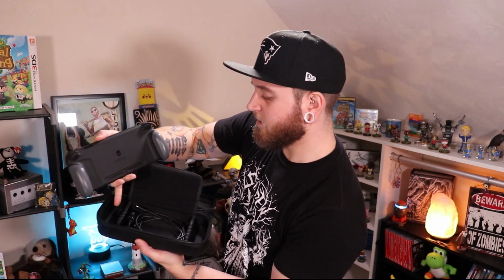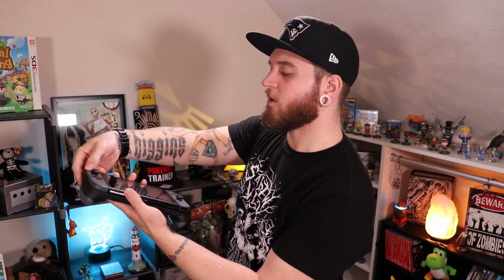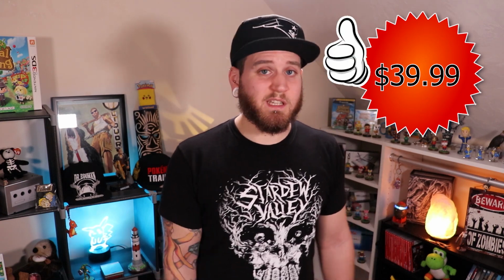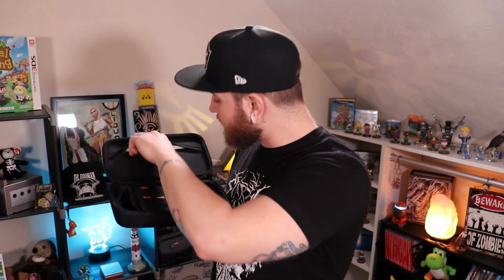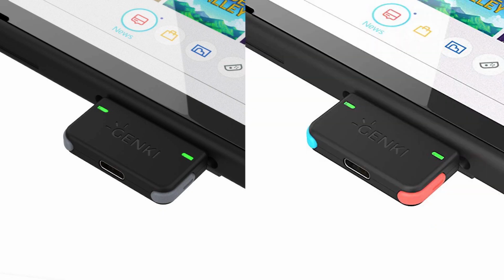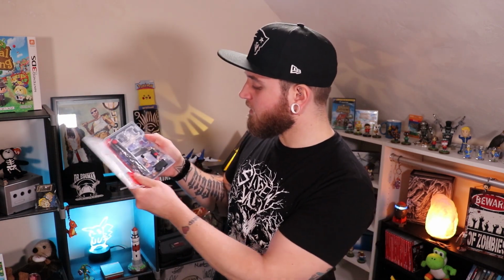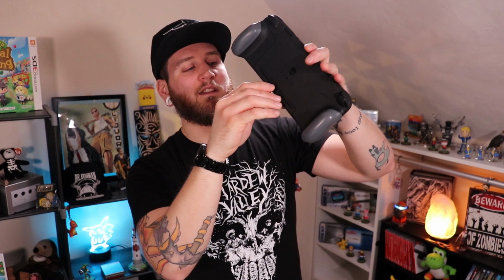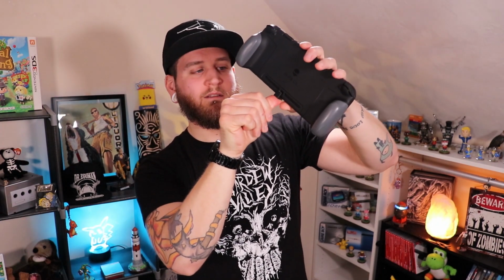SKULL&CO and GENKI BLUETOOTH ADAPTER Review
Here's my review on the Skull & Co GripCase, the Genki Bluetooth Adapter, as well as a couple other accessories to accentuate them!

**SORRY FOR THE REALLY LOUD INTRO!! I was figuring out sound, this was only my second video so I hadn't gotten it right. I apologize to your eardrums!! I fixed it for future videos I promise!!**

If you're looking to purchase any of these items, here are some links to the Amazon pages for them!

Skull & Co

Thumb Grips

U-Shaped Adapter